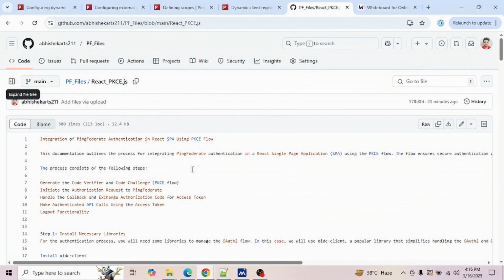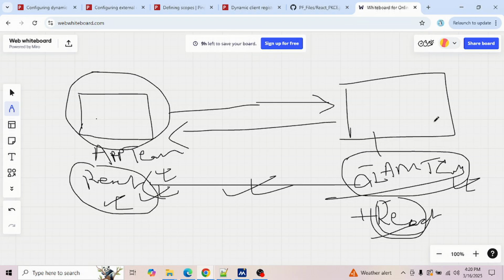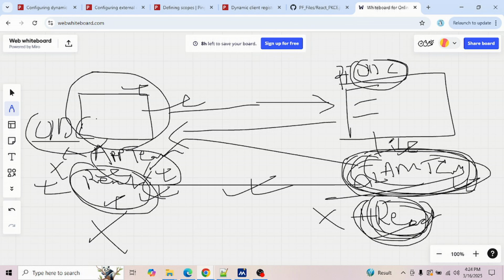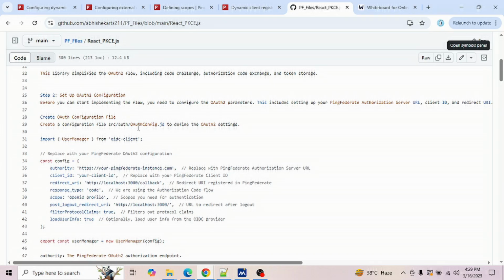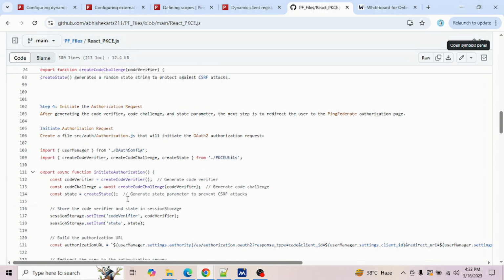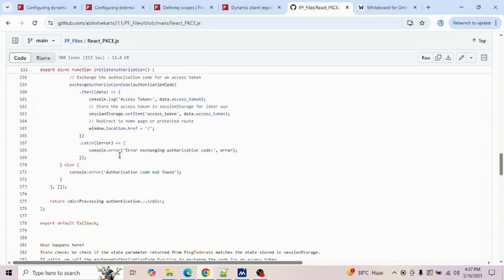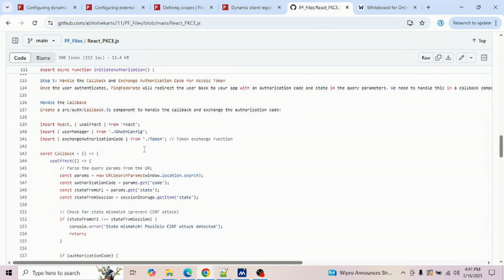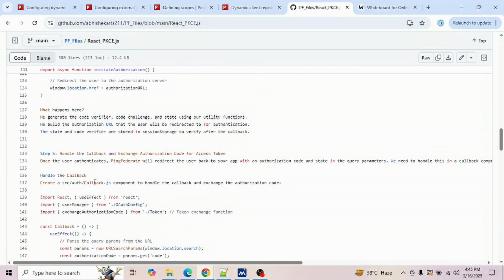Implementing PingFederate authentication in a React SPA using PKCE | PF 66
Implementing PingFederate authentication in a React SPA using PKCE